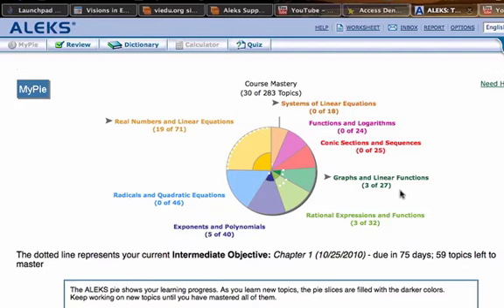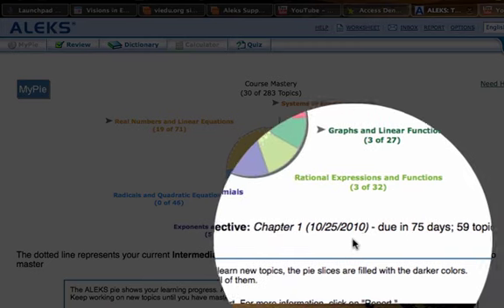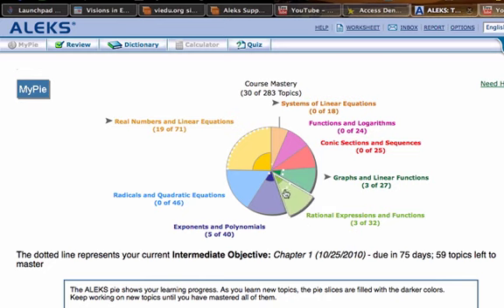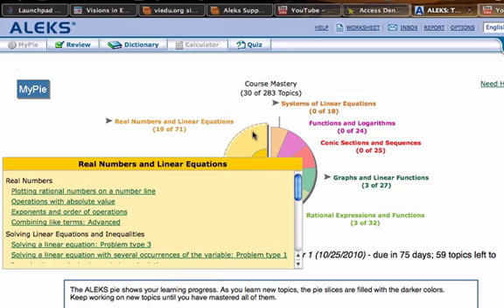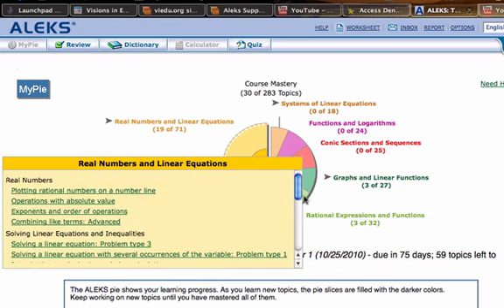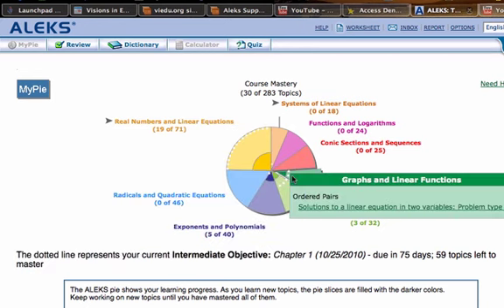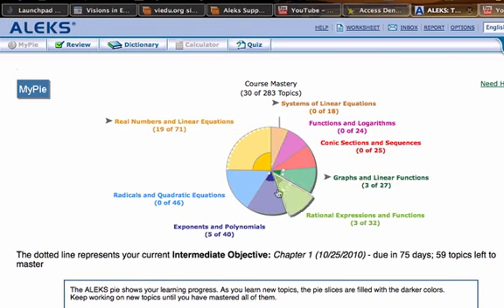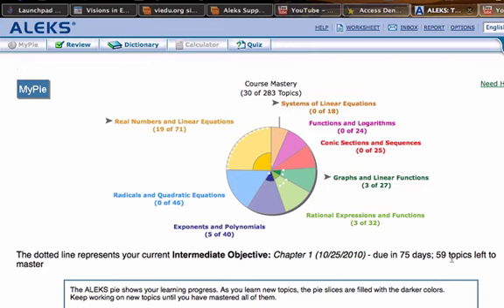Intermediate_objective.mov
Shows information on the Intermediate Objective in ALEKS